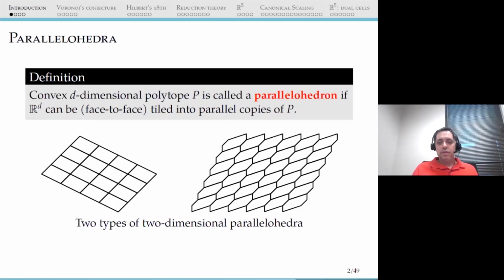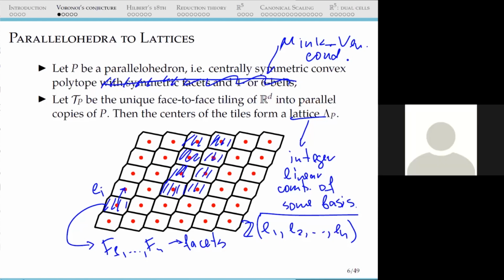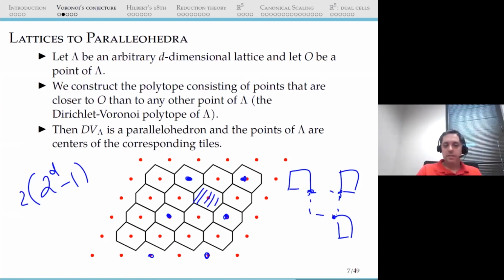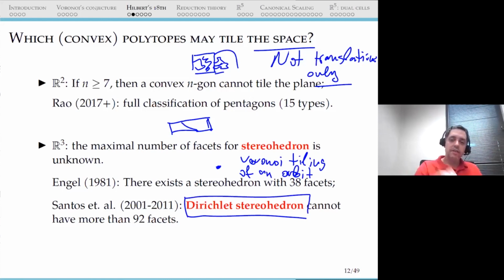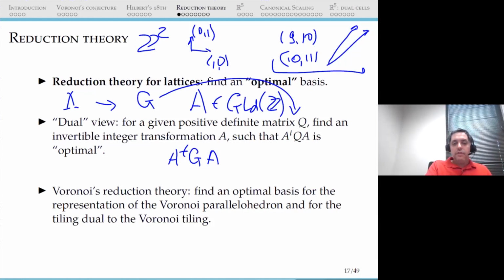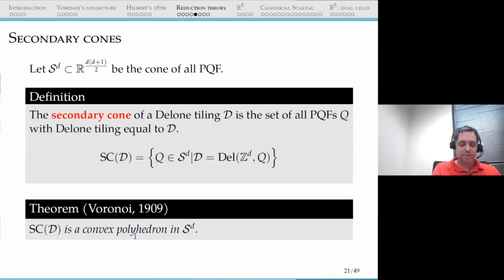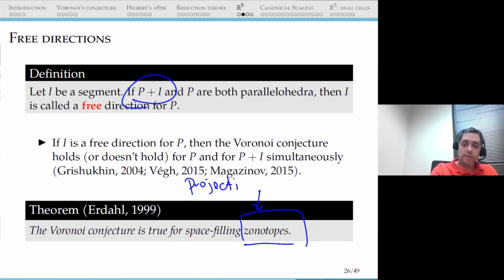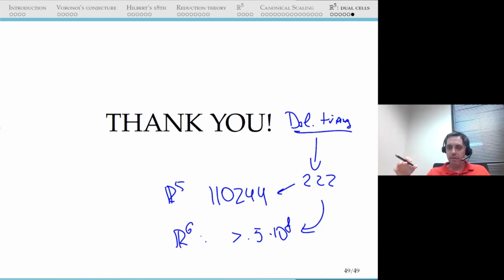Alexey Garber "Voronoi conjecture for five-dimensional parallelohedra" | Big Seminar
Alexey Garber from University of Texas Rio Grande Valley gave the talk "Voronoi conjecture for five-dimensional parallelohedra" on the labs' Big Seminar.

Abstract:

In this talk I am going to discuss a well-known connection between lattices in R^d and convex polytopes that tile R^d with translations only.

My main topic will be the Voronoi conjecture, a century old conjecture which is, while stated in very simple terms, is still open in general. The conjecture states that every convex polytope that tiles R^d with translations can be obtained as an affine image of the Voronoi domain for some lattice.

I plan to survey several known results on the Voronoi conjecture and give an insight on a recent proof of the Voronoi conjecture in the five-dimensional case. The talk is based on a joint work with Alexander Magazinov.